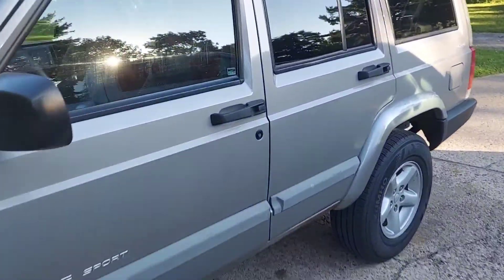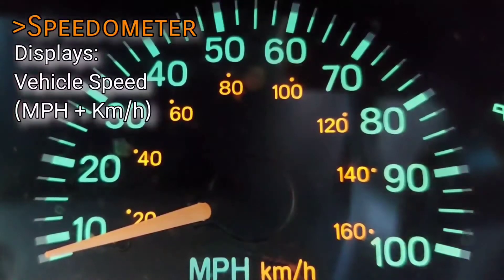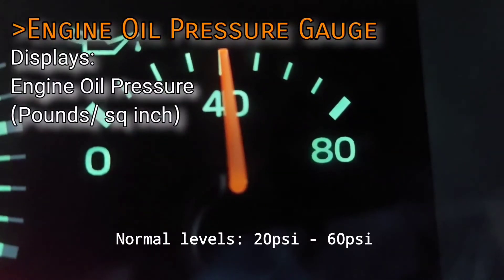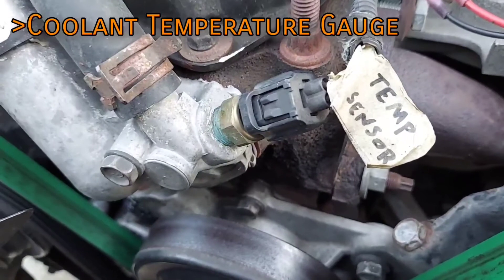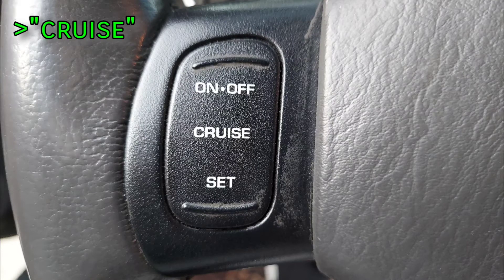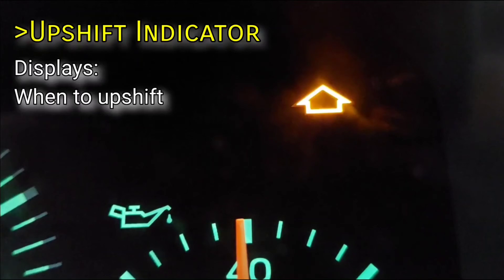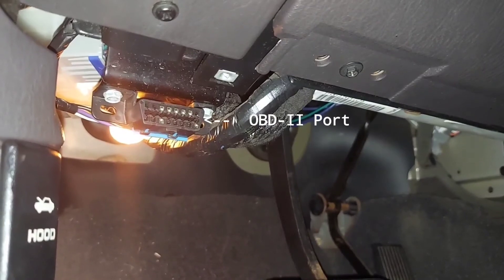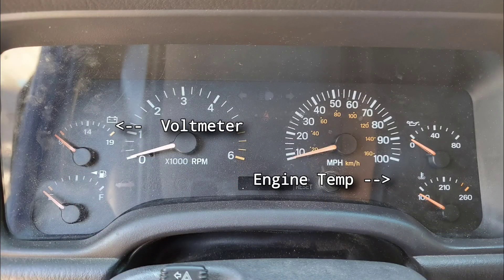Instrument Cluster Tour: What Every Light Does - Jeep Cherokee ['97-'01 XJ]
The information presented here will only apply to 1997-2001 Jeep Cherokees with the 4.0L.

GAUGES:
-Tachometer: Measures engine speed.
Normal Idle: 750 RPM warm, slightly higher when cold
Redline: 5,200 RPM

-Speedometer: Measures vehicle speed

-Voltmeter: Measures current voltage
Normal: 12v when off, 13.6v while running.

-Fuel Gauge: Available Fuel (%)
Normal: 2.5 Gallons to 20.2 Gallons

-Oil Pressure: Engine oil pressure (PSI)
Normal: 20 PSI at warm idle, 30-60 PSI while driving
Lowest acceptable oil pressure is 13 PSI.

-Temperature gauge: Engine coolant temp (Degrees F)
Normal: 200-210 while running. May get hotter on warm days and with hard use.

LIGHTS:
-“Low Washer” means you need more windshield washer fluid
-Sentry Key Immobilizer means the incorrect key was used to start the vehicle (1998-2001 only)
-”Cruise” means the Cruise control system is active (Cruise equipped models only)
-Turn Signals mean the turn signals or hazards are active
-High Beam Indicator means the brights are on
-Seat Belt Reminder reminds you to wear a seatbelt
-”Part Time” means part time 4wd is engaged (4wd only)
-”Full Time” means full time 4wd is engaged (Selec-trac only)
-Upshift Indicator tells you when to shift into the next gear (Manual only)
-Low Fuel means you have about 5 seconds to get gas or you’re dead
-Hatch Indicator means the rear liftgate is open (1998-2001 only)
-”Brake” means the parking brake is engaged, OR the braking system is compromised
-”ABS” means the ABS system is active, OR the ABS system is compromised (ABS models only)
-”Check Engine” means the computer has detected a fault in the OBD-II system.
-”Check Gauges” means one or more of the gauges is reading abnormal levels
-”Airbag” means the airbag system is compromised